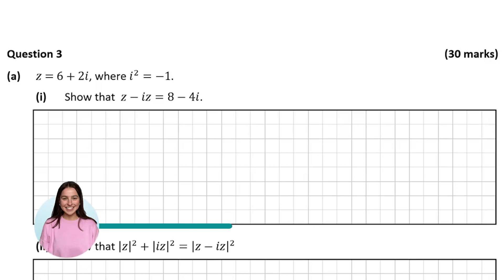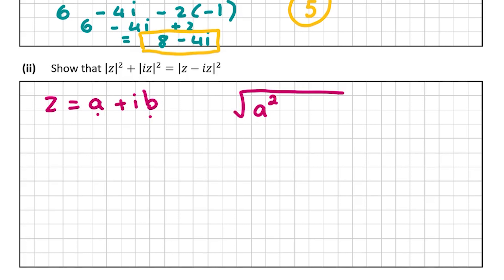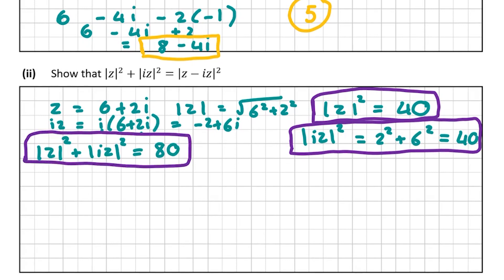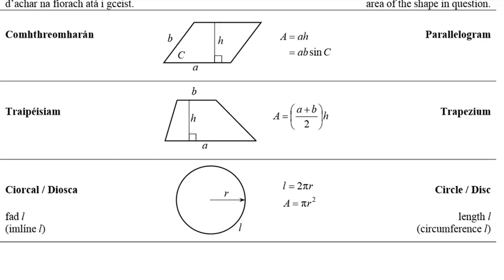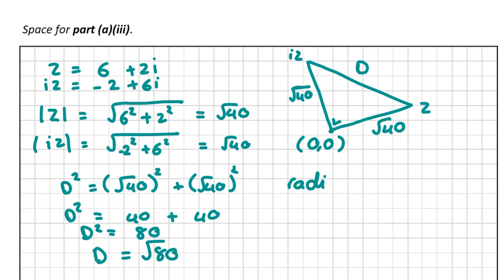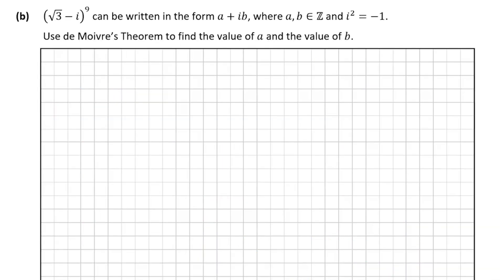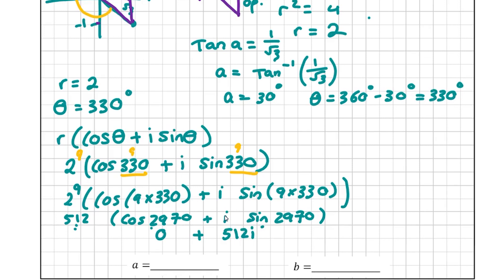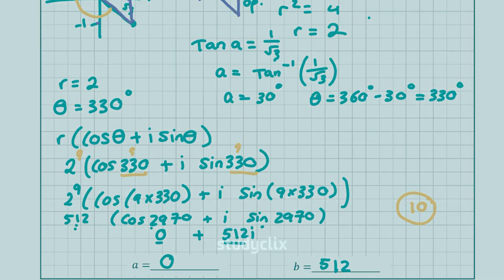Complex Numbers | Solution to 2022 Paper 1 Question 3 | Leaving Cert Higher Level Maths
Content:
00:00 Begins
00:11 Part a
08:47 Part b